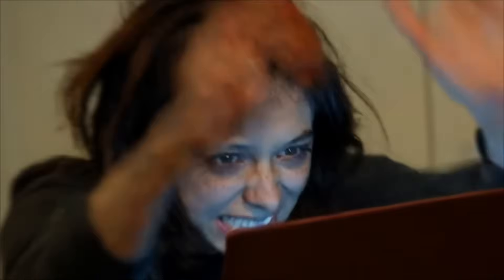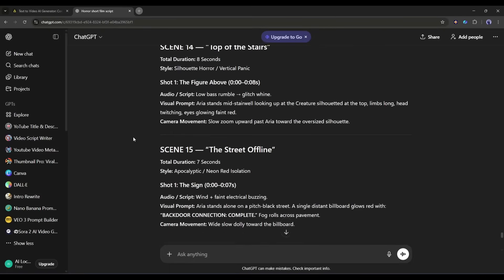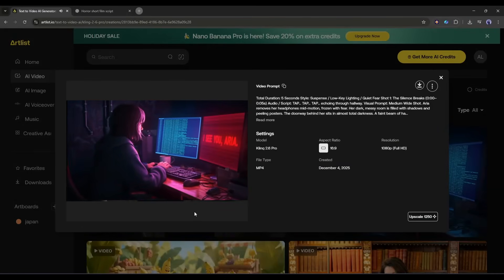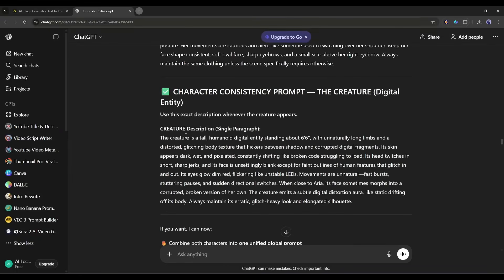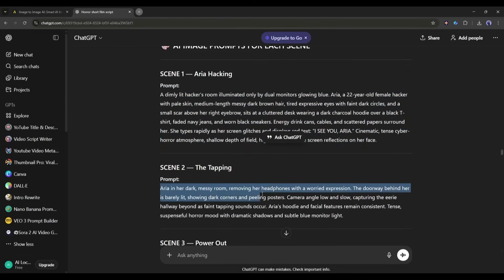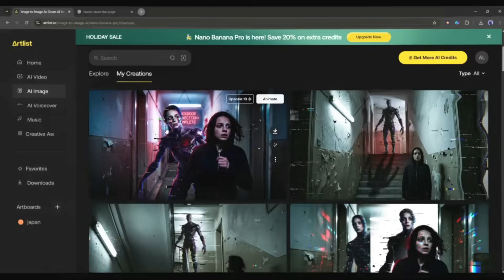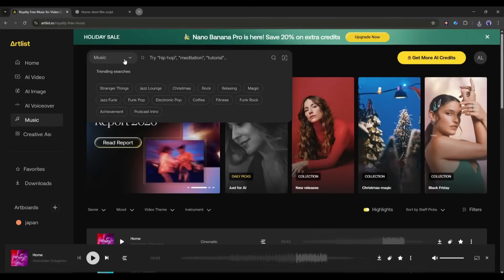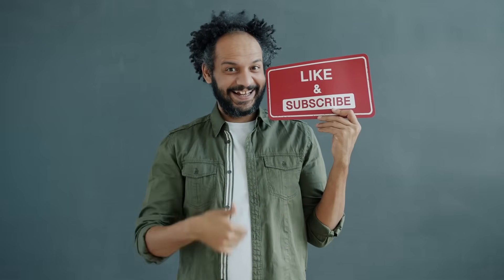Create ENTIRE FILM Using Kling 2.6 Pro AI Video Generator And Artlist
Create ENTIRE FILM Using Kling 2.6 Pro AI Video Generator And Artlist. ow you can create a film with AI video generator. However, today, I will share the step by step method of making a full film with Kling 2.6 Pro AI. Form Script to Video all is possible here. To learn more about this AI filmmaking tool watch Create ENTIRE FILM Using Kling 2.6 Pro AI Video Generator And Artlist.

Create stunning AI-generated short films using the Kling 2.6 Pro AI video generator on Artlist! In this video, you'll discover step-by-step how to craft amazing AI films form story creation to final editing using the latest AI tools in 2025.

What you'll learn:
How to use Kling AI for text to video and image to video creation
Crafting detailed prompts and storyboards with ChatGPT

Unlock the power of AI with Kling AI and Artlist for next-level video content creation. This in-depth tutorial covers everything from prompt writing with ChatGPT, using AI image generators like Nano Banana Pro, to producing seamless video clips with integrated audio—perfect for short films, YouTube videos, and marketing content.